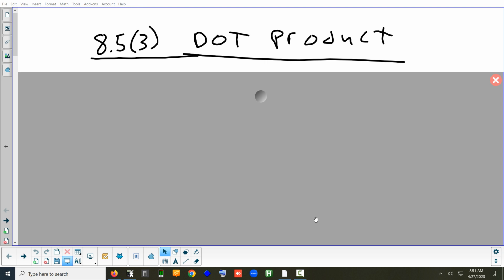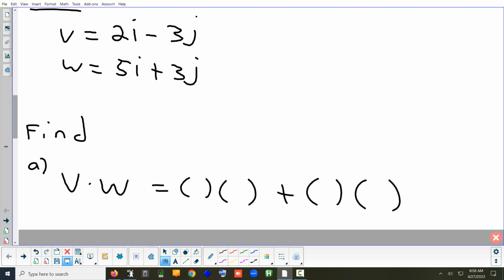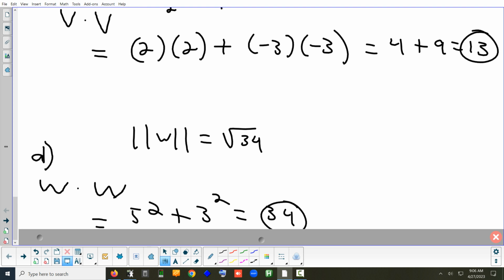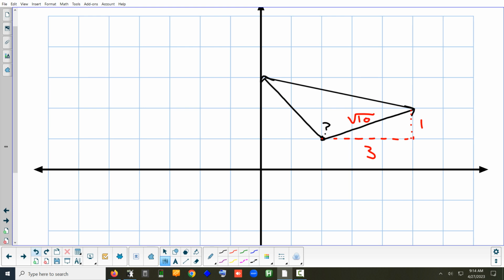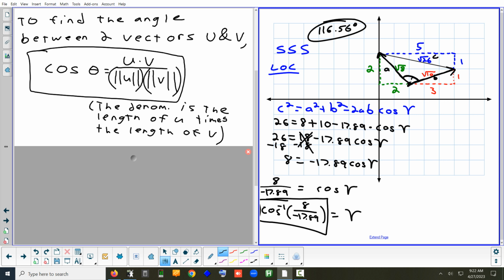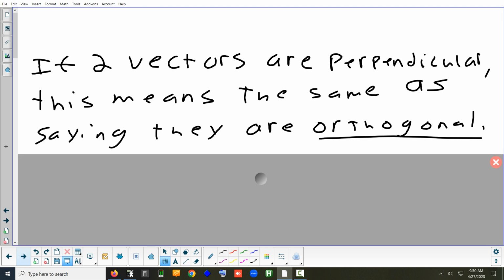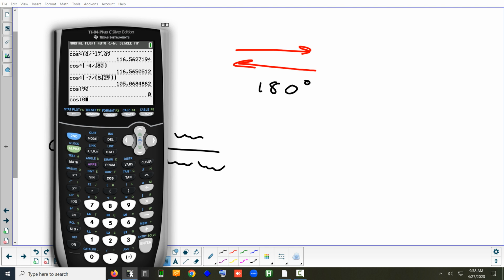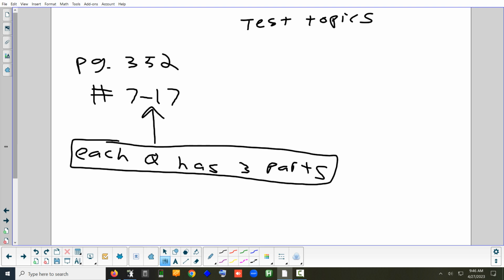8.5(3) Dot Product 4-27-23